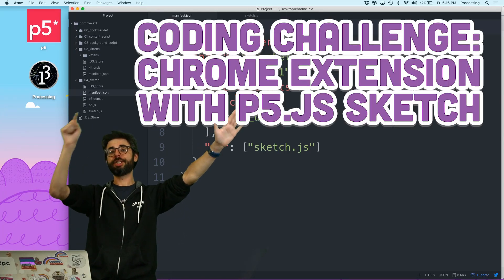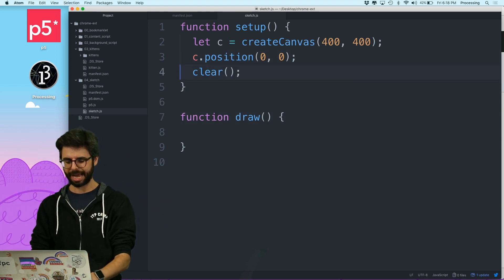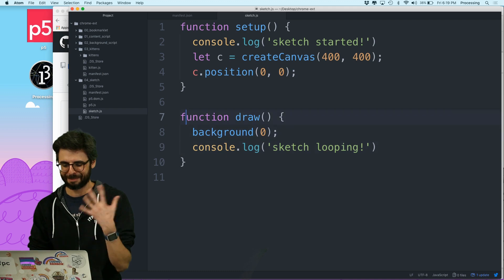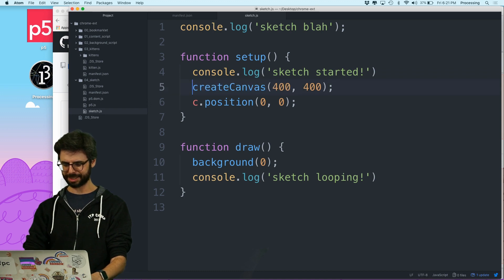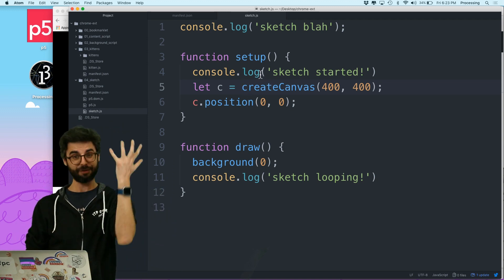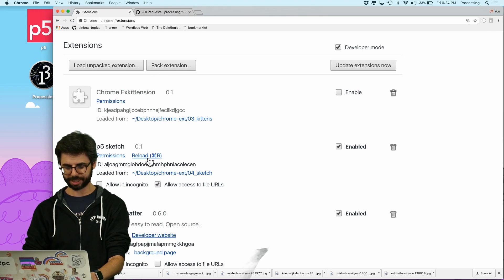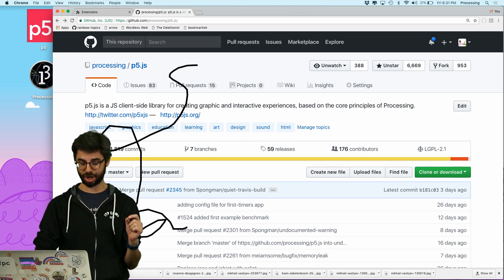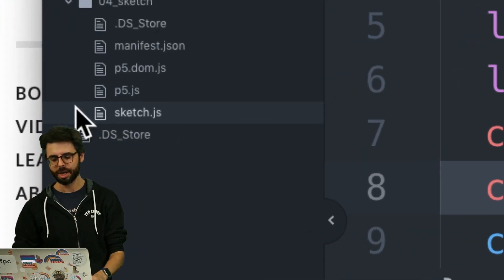Coding Challenge #83: Chrome Extension with p5.js Sketch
In this coding challenge, I create a Chrome Extension which adds a p5.js drawing canvas on top of any webpage you visit. Code

Timestamps:
00:00 Introduction to the Challenge!
00:32 manifest.json
01:06 Create a regular p5 sketch (Global Mode)
03:30 Include the p5.js libraries as content scripts
05:46 Finish the sketch!
08:38 Some Improvements
10:21 Why does this only work half of the time?
12:18 Using Instance Mode
16:46 Remove user select from the body